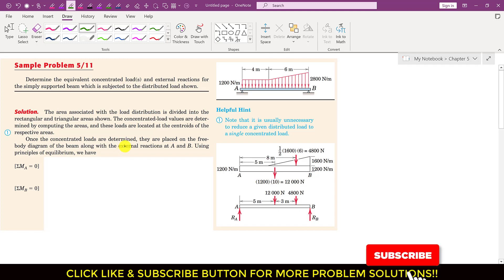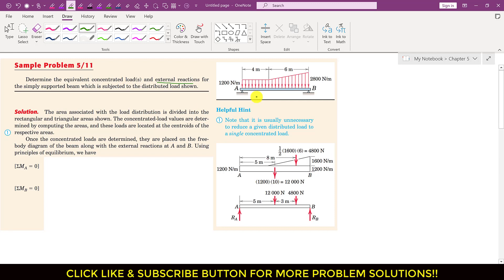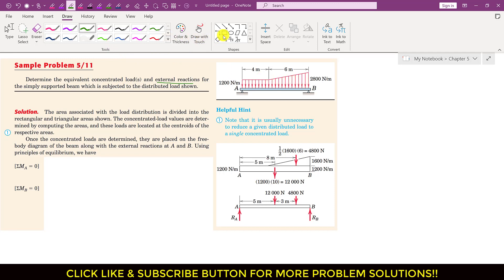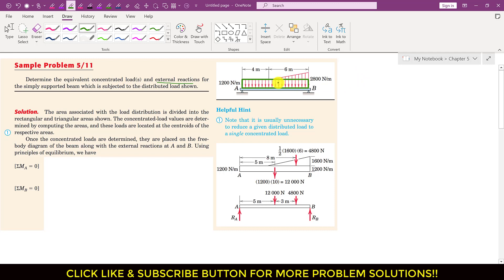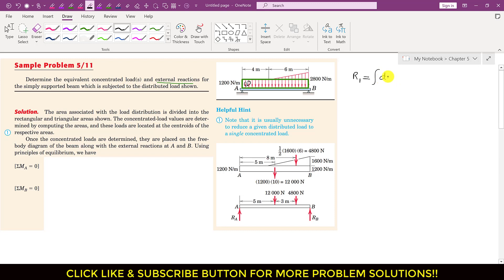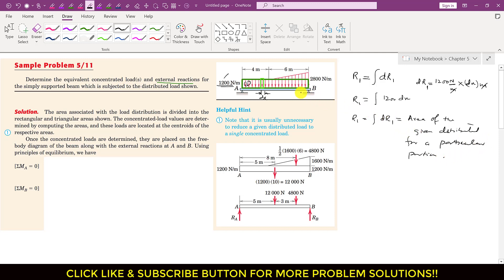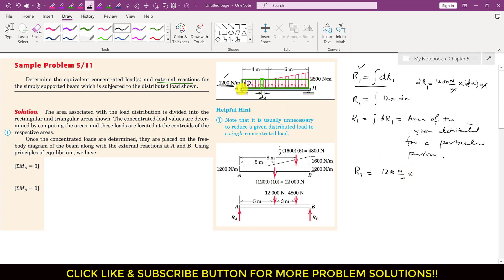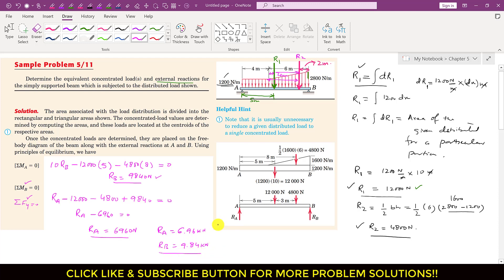Distributed Loads on Beams Sample Problem | Chap 5: Distributed Loads | Engineers Academy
Determine the equivalent concentrated load(s) and external reactions for the simply supported beam which is subjected to the distributed load shown.